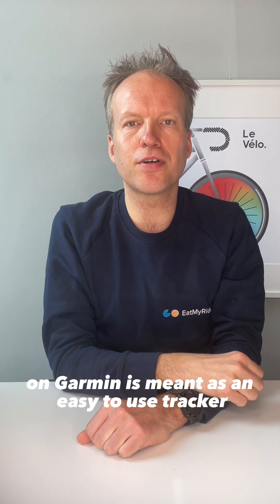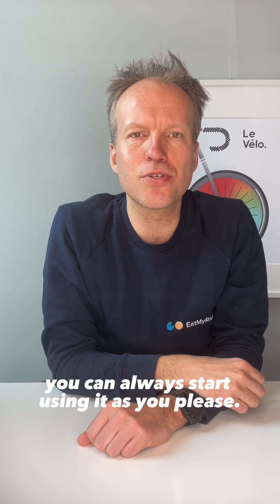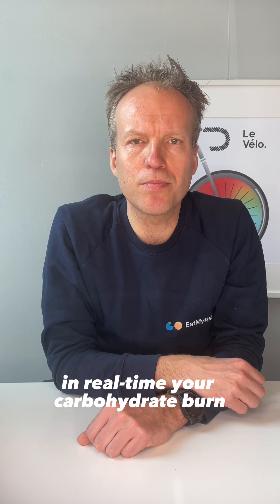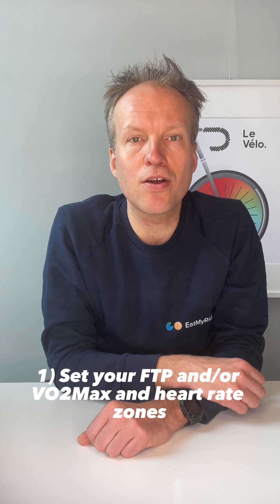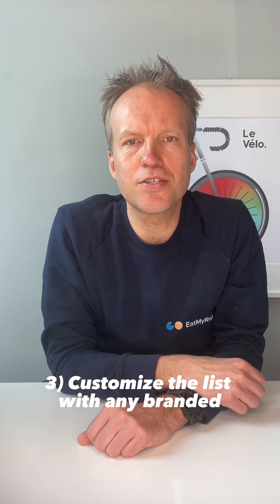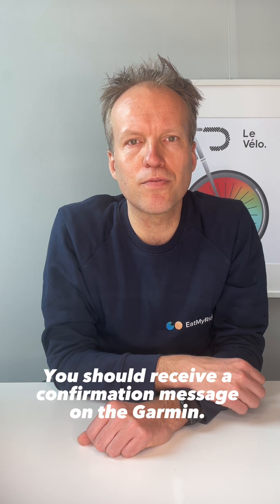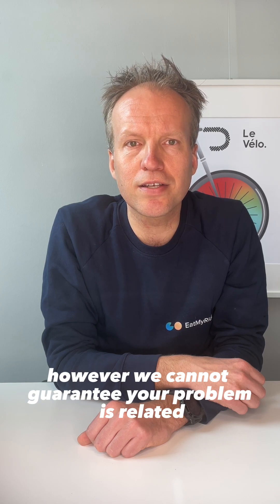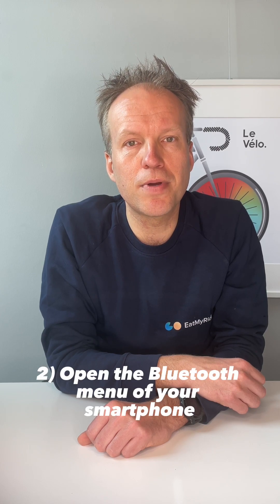EatMyRide Carbohydrate Balancer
In this video you learn how to benefit from using the EatMyRide Carbohydrate Balancer Data Field. We introduce its main purpose an explain how to install, followed by a troubleshooter guide if you face issues during download or installation.